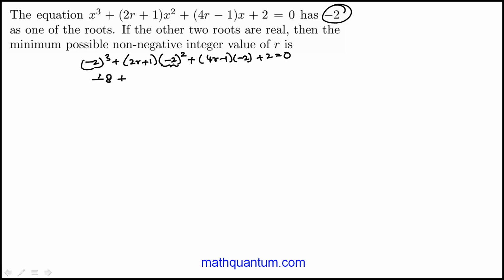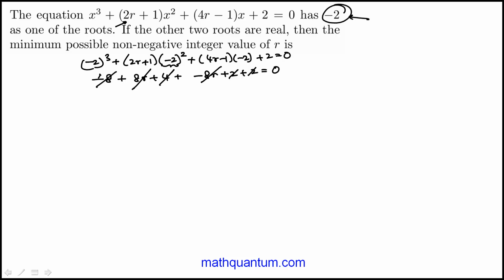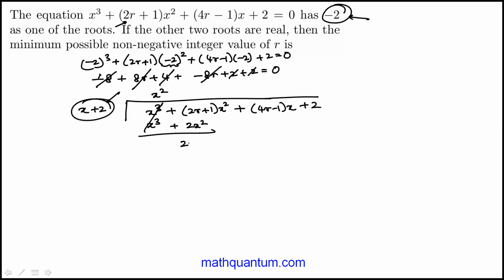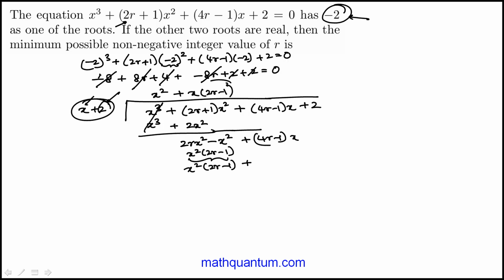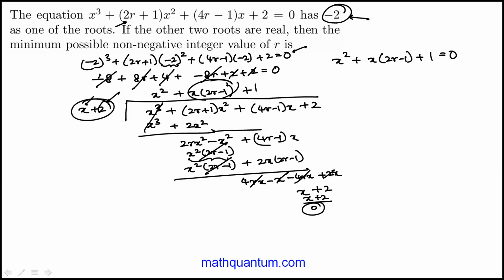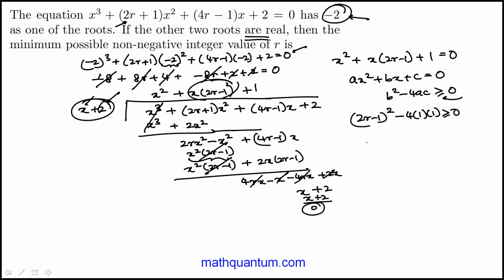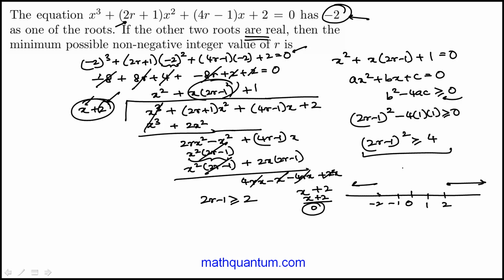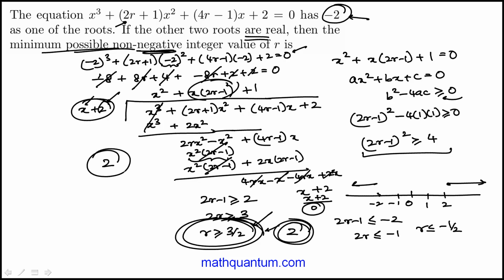Question 06 2023 CAT Quantitative Ability Slot 1 The equation x^3+(2x+1)x^2+(4x-1)x+2=0